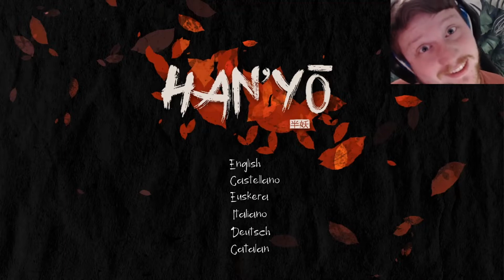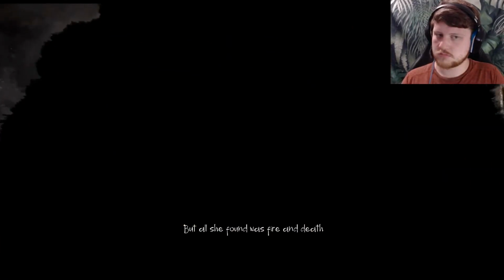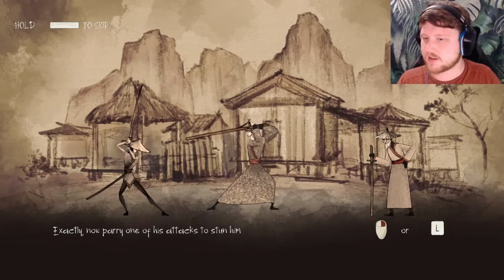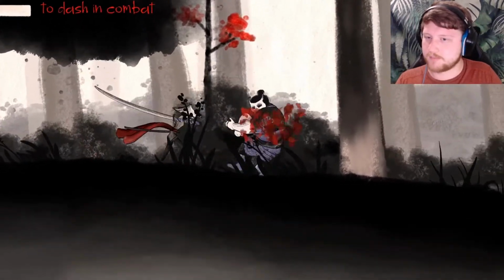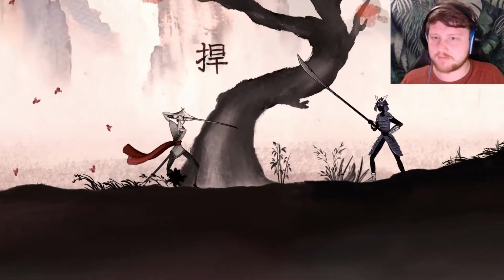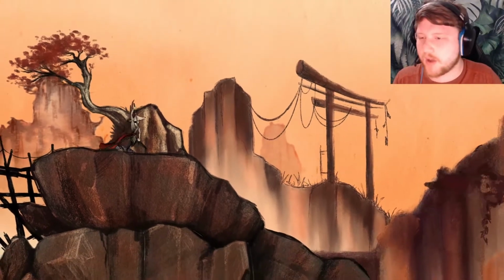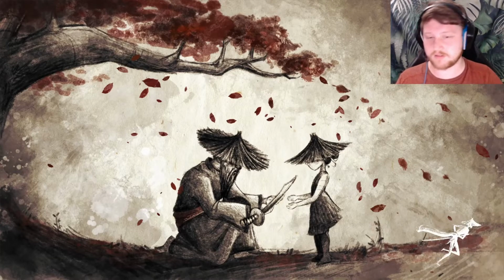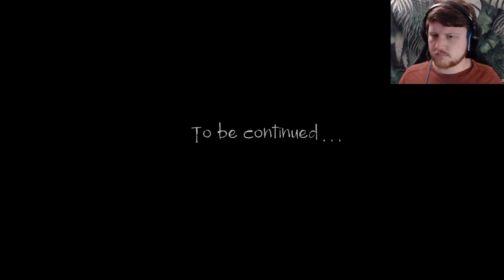HAN'YO // Free Game Friday (2D Side-Scroller)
Looking for something to play but don't want to spend any money? Here's a game for you!

Han'yo:
After witnessing her village being destroyed and slaughtered by the Oni demon, Hiroko has only one goal: revenge. Join this young samurai in this 2D side-scrolling platformer.

Intro/ Outro: Stomps and Claps by Scott Holmes.